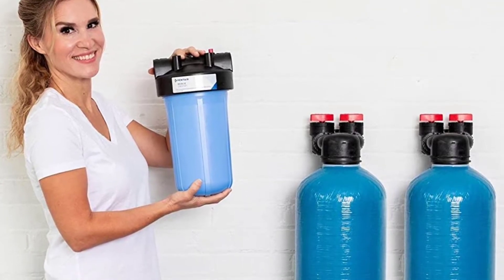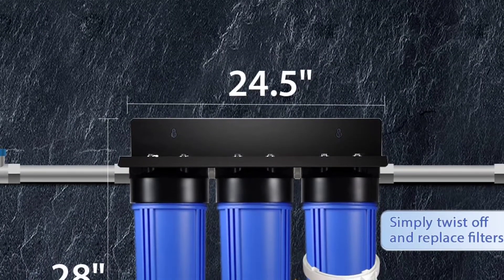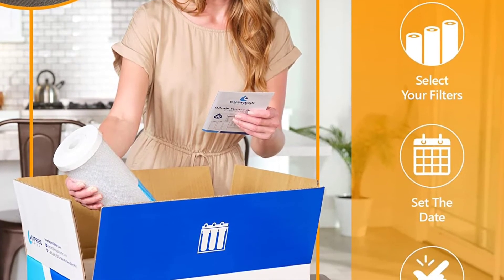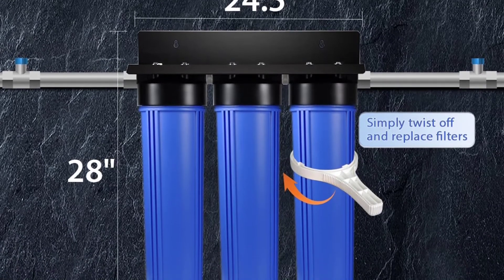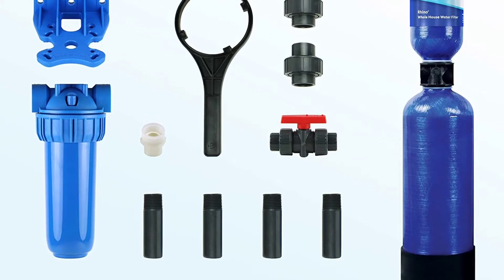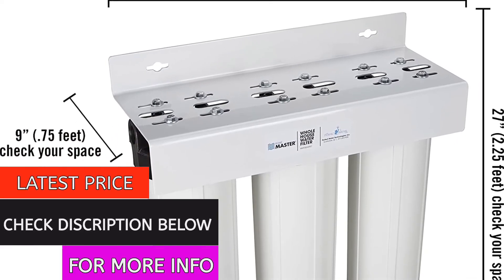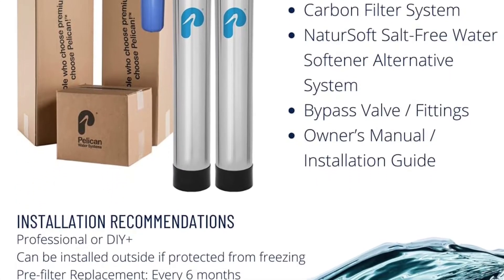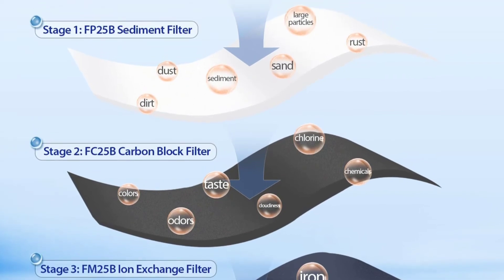Top 7 Best Whole House Water Softener | Best Whole House Water Filter and Softener Combo Reviews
This video helps you to find out the Best Whole House Water Softener 2022 in the market. I made this list based on their price, quality, durability, customer review, and more. So Get Your Best Whole House Water Softener from here

Best Whole House Water Softener 2022

1. Culligan WH-HD200-C

2. Express Water Heavy Metal Whole House Water Filter

3. iSpring Whole House Water Filter System

4. Aquasana Whole House Water Filter System

5. Home Master Whole House Three Stage Water Filtration System

6. Pentair Pelican PSE2000-P

7. Filtersmart Whole House Water Filter